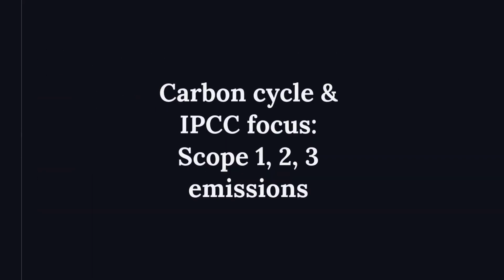UNIT 2 ENVIRONMENTAL SCIENCE AND ENERGY TRANSITION Assignment Discussion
Let’s explore environmental and sustainability management together. Supporting learners with the OTHM Level 7 Diploma in Environmental and Sustainability Management – practical guidance, expert insights, and focused study support.